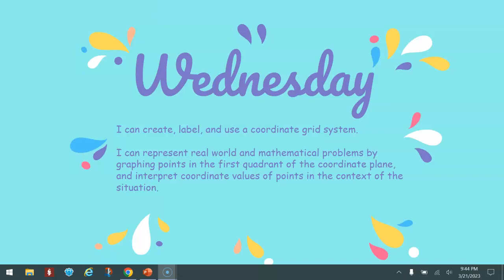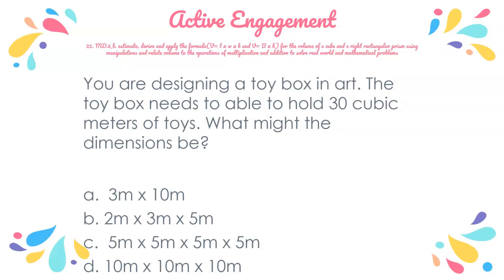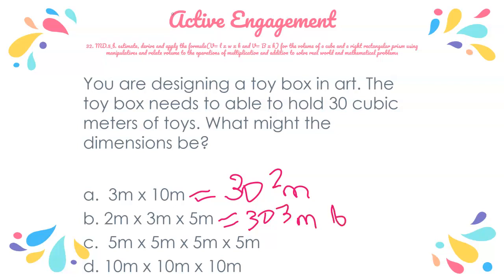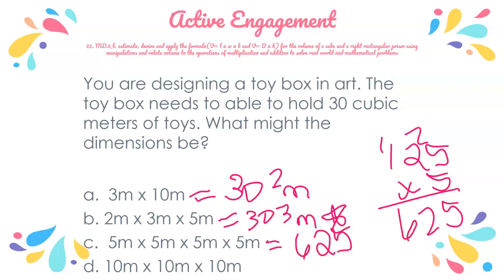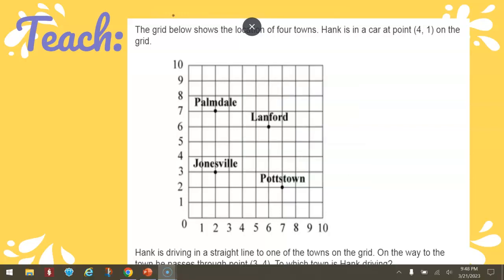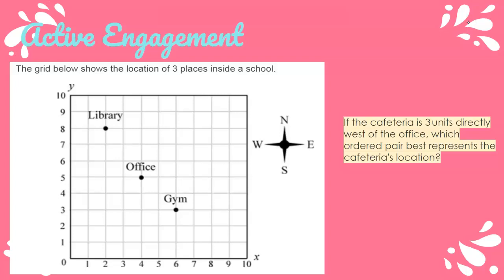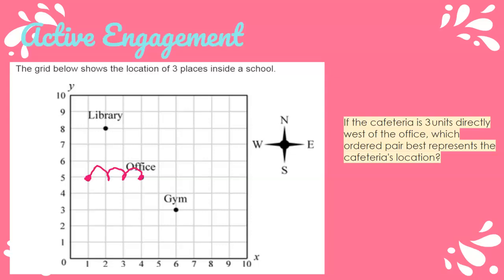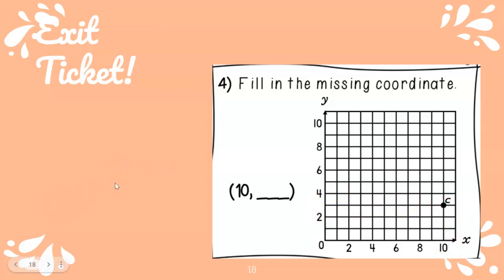Wednesday, March 22 Coordinate GridLesson